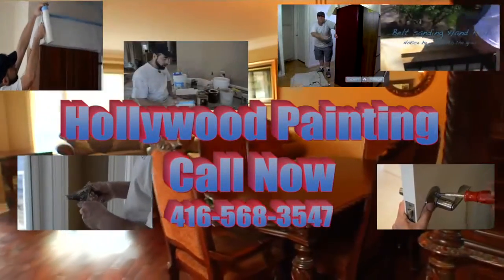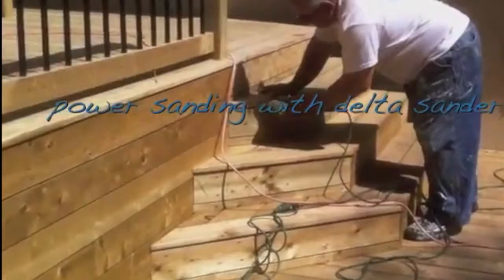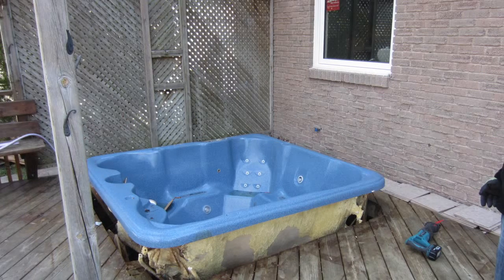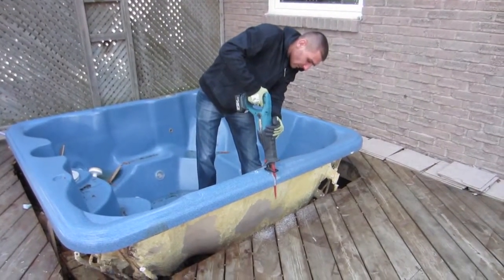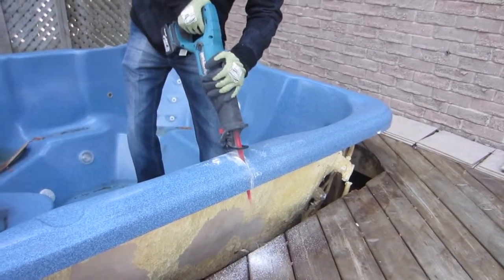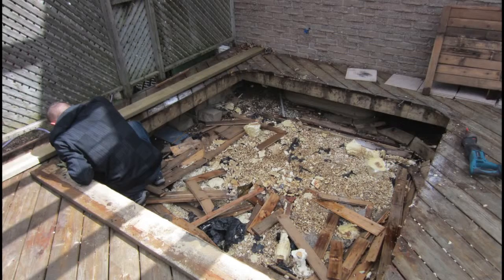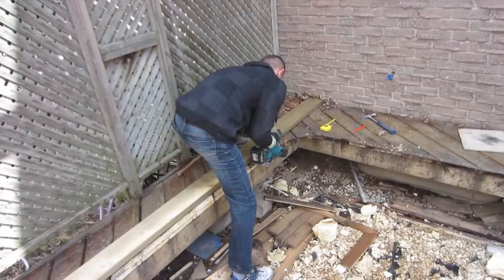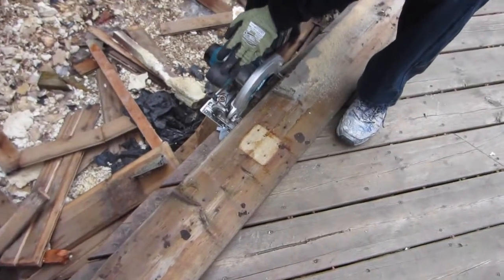Tech Deck Decks in toronto and mississauga and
Decks in toronto and mississauga and